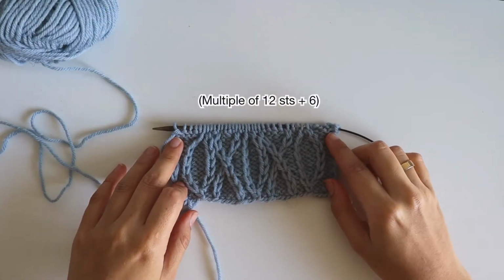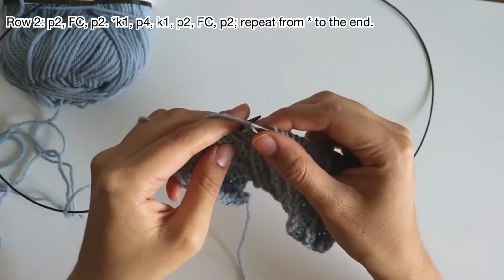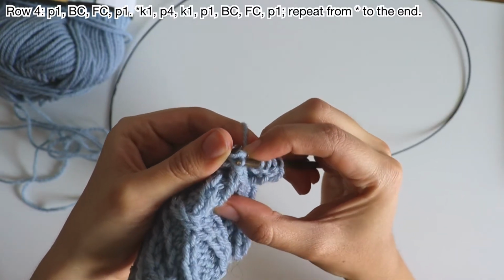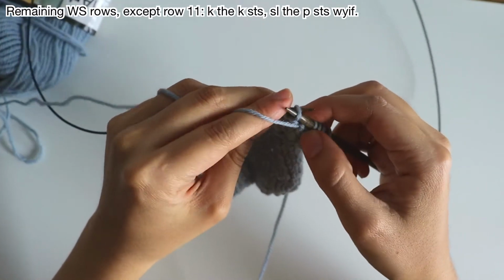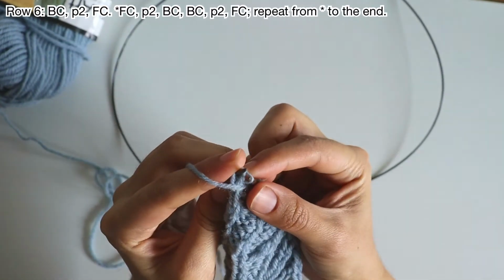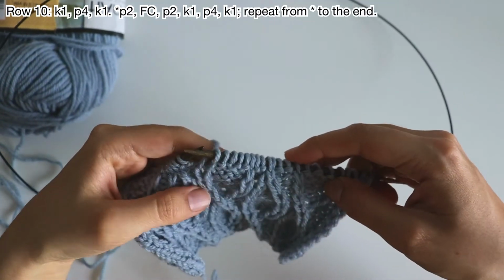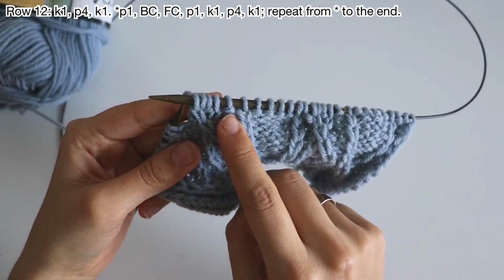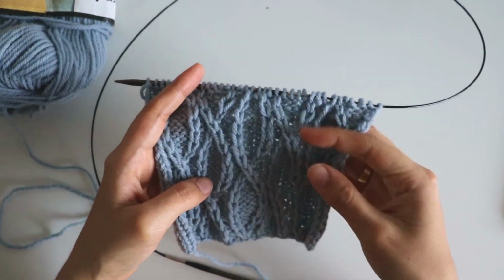How to knit the Crossed Loops stitch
Welcome!

In this video you will learn how to knit the Crossed Loops stitch. It’s an intermediate level stitch, but it’s easier than it looks like!

You will lear how to do the Front Cross and the Back Cross, which you need to work this stitch. Find them here:

Front Cross: 3:02

Back Cross: 9:13

to apply this stitch in a cute asymmetrical shawl!

Here are the written instructions for the stitch:

*Crossed Loops st*
(Multiple of 12 sts + 6)

Rows 1 and 3(WS): *k2, sl 2 wyif, k2, sl 1 wyif, k4, sl 1 wyif; repeat from * to the last 6 stitches, k2, sl 2 wyif, k2.
Row 2: p2, FC, p2. *k1, p4, k1, p2, FC, p2; repeat from * to the end.
Row 4: p1, BC, FC, p1. *k1, p4, k1, p1, BC, FC, p1; repeat from * to the end.
Remaining WS rows, except row 11: k the k sts, sl the p sts wyif.
Row 6: BC, p2, FC. *FC, p2, BC, BC, p2, FC; repeat from * to the end.
Row 8: k1, p4, k1. *p1, FC, BC, p1, k1, p4, k1; repeat from * to the end.
Row 10: k1, p4, k1. *p2, FC, p2, k1, p4, k1; repeat from * to the end.
Row 11: *sl 1 wyif, k4, sl 1 wyif, k2, sl 2 wyif, k2; repeat from * to the last 6 sts, sl 1 wyif, k4, sl 1 wyif.
Row 12: k1, p4, k1. *p1, BC, FC, p1, k1, p4, k1; repeat from * to the end.
Row 14: FC, p2, BC. *BC, p2, FC, FC, p2, BC; repeat from * to the end.
Row 16: p1, FC, BC, p1. *k1, p4, k1, p1, FC, BC, p1; repeat from * to the end.

Repeat rows 1 - 16 for the Crossed Loops st.